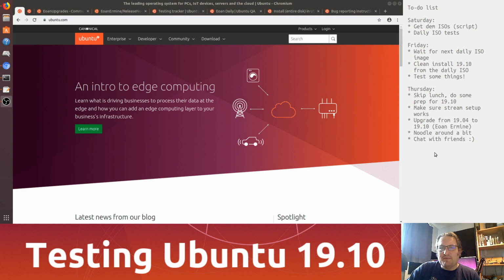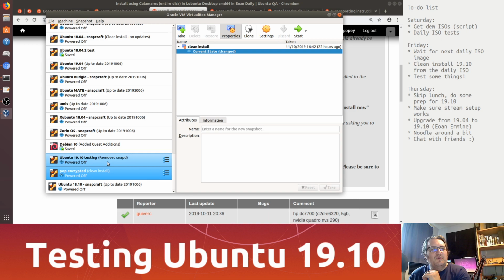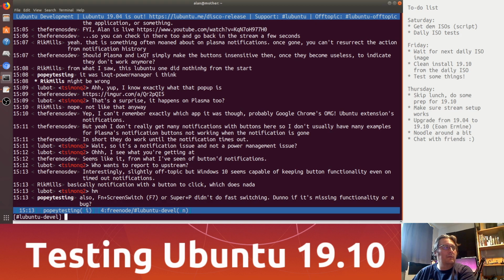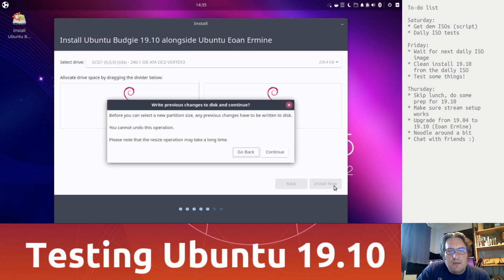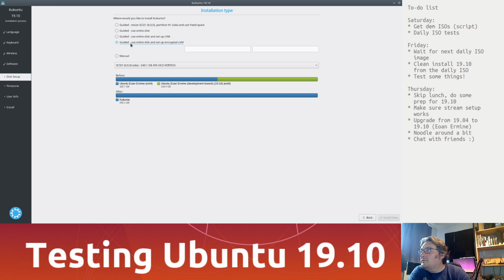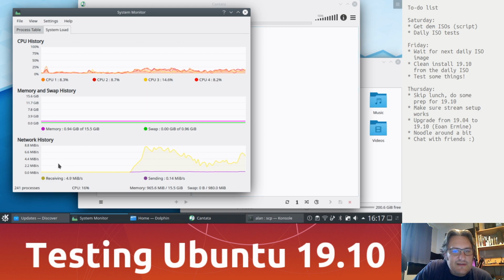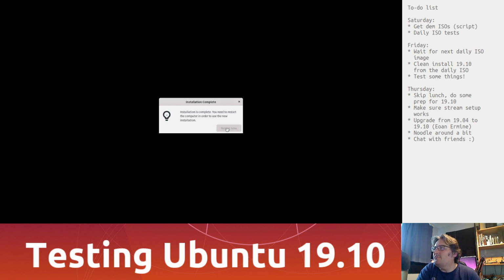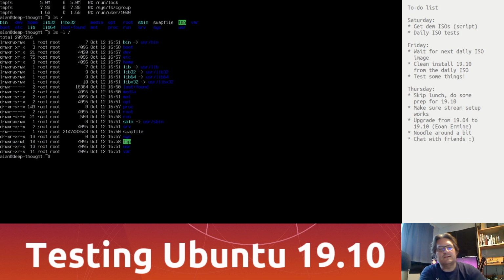Testing Ubuntu 19.10 Flavours - T-5 days!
Using the ISO tracker to test out various 19.10 flavo(u)rs before release on Thursday